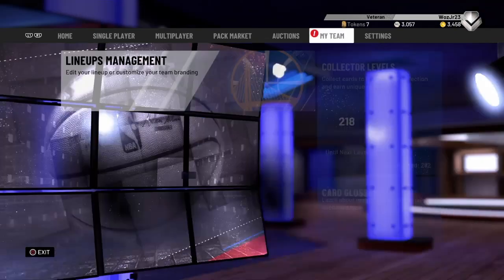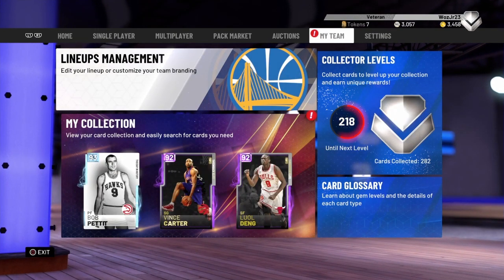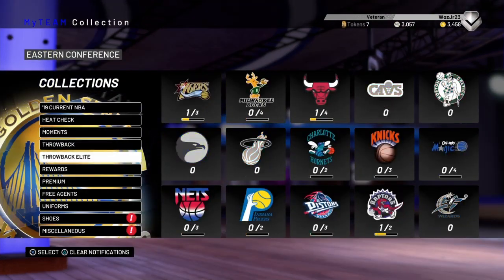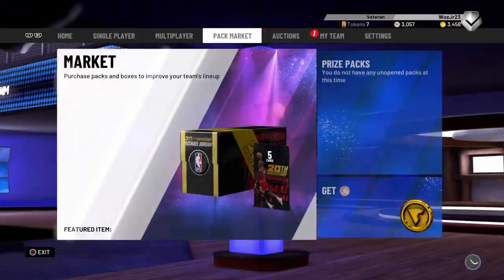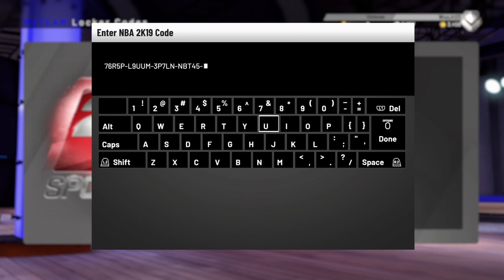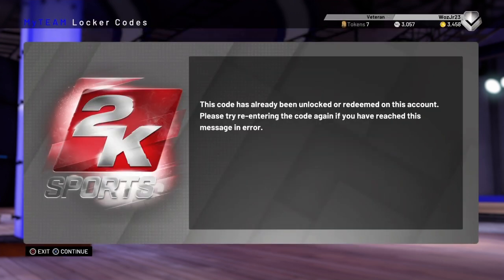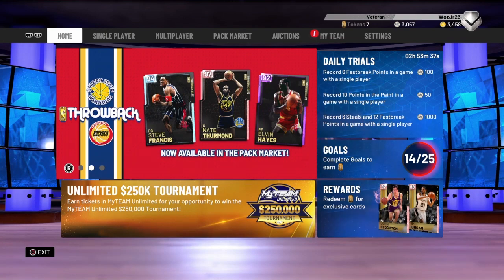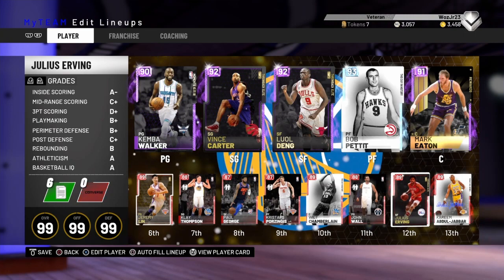NBA 2K STOLE MY PINK DIAMOND LEBRON JAMES